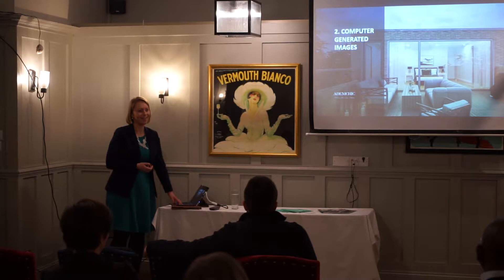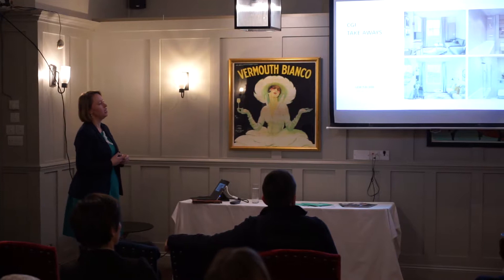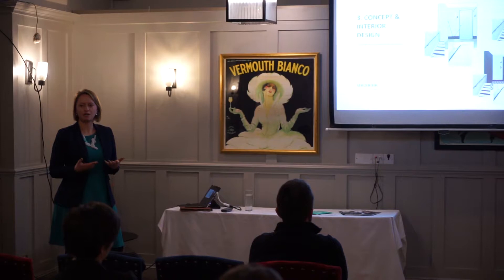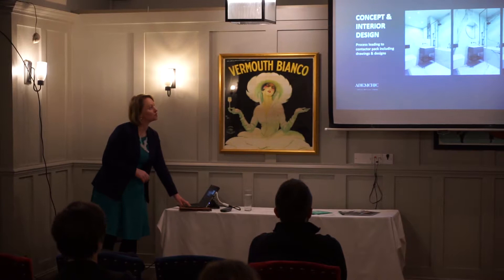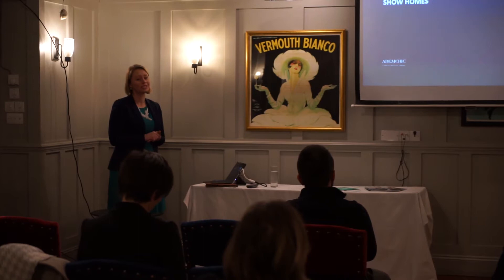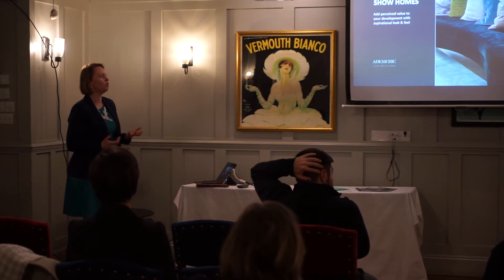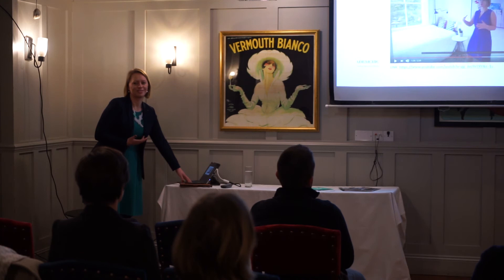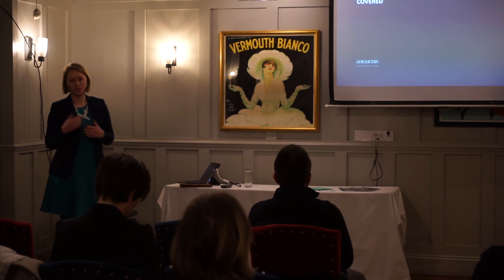Karolina speaking at Wandsworth Property Meet (PART 2)